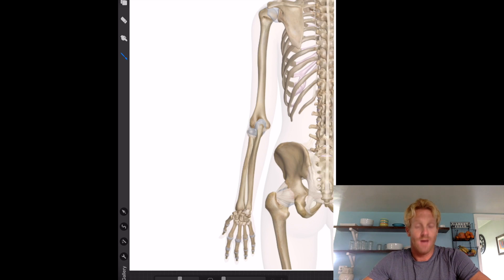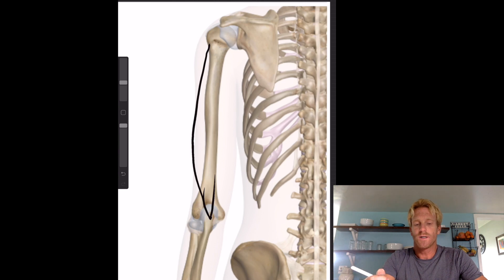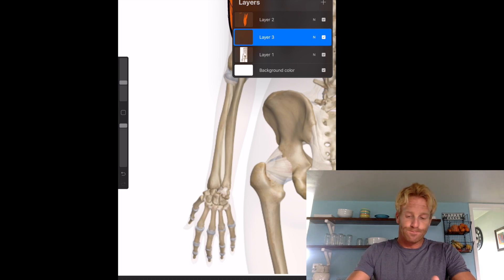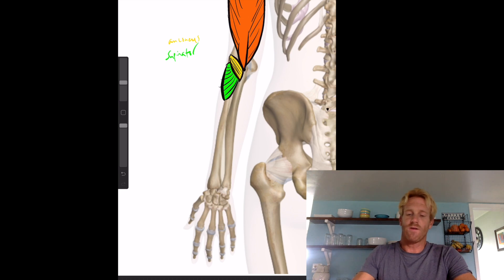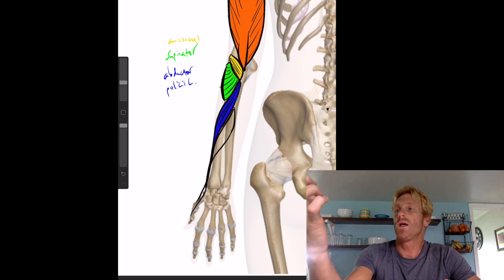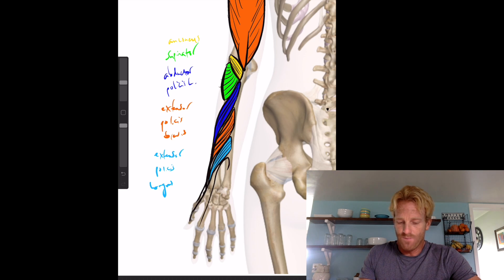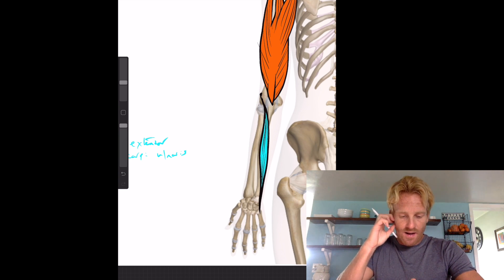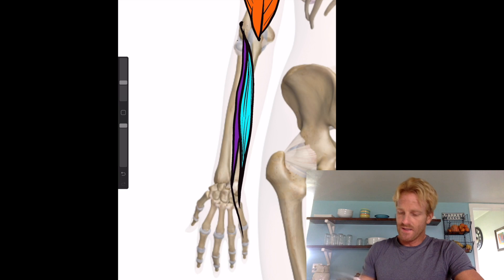Muscles of the arm - posterior view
Muscles on the back of the arm, drawn with an iPad,